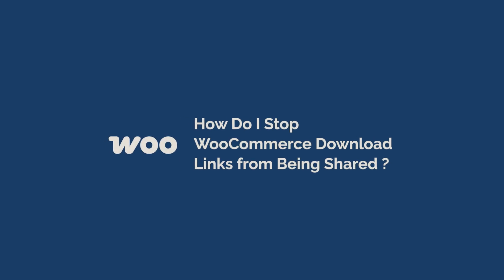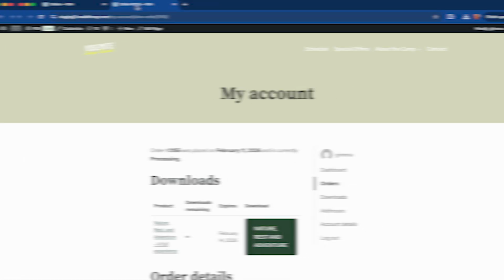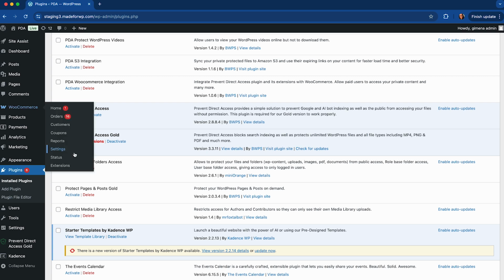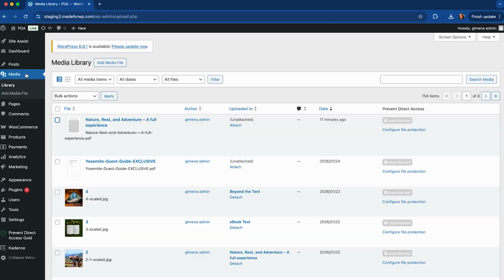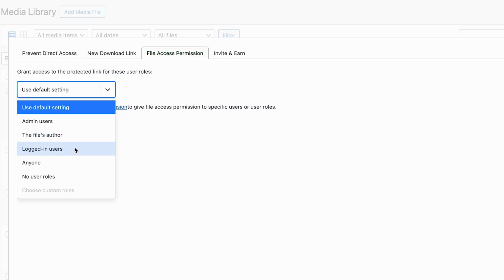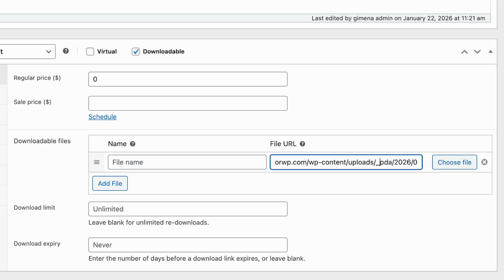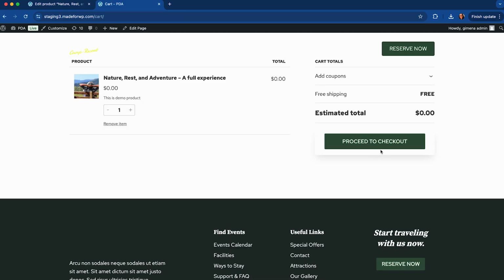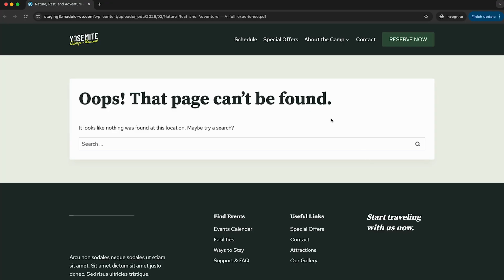Stop WooCommerce Download Links from Being Shared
To stop WooCommerce download links from being shared, require customers to log in before downloading. Install Prevent Direct Access plugin and assign file permissions to logged-in users. Shared links will show an error message for anyone not authorized.

Step-by-step setup:

- Install Prevent Direct Access plugin, free and Gold version.
- Go to WooCommerce Settings → Products → Downloadable Products. Set download method to Redirect Only.
- Go to Media Library. Select your file. Click Protect → Configure File Protection → File Access Permission → Logged-In Users.
- Upload protected file to your WooCommerce product. Plugin automatically adds underscore PDA to the file path.
- Result: Unauthorized users cannot access shared links. Downloads require login.